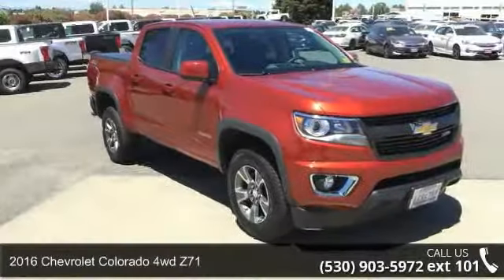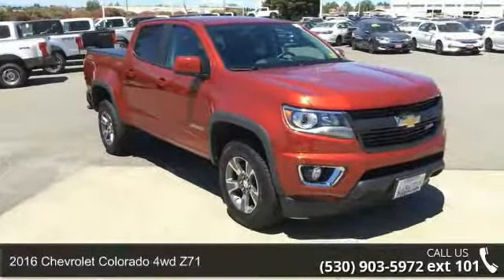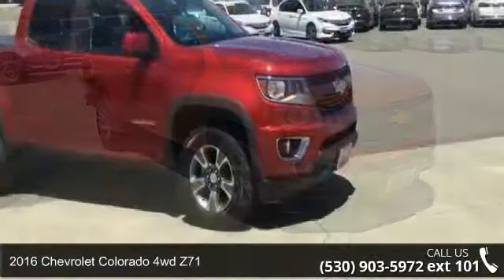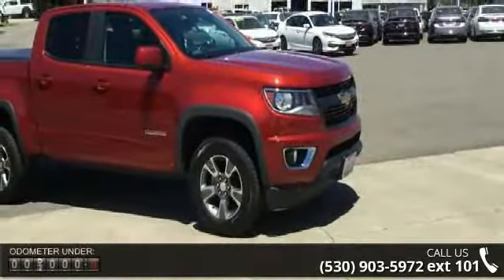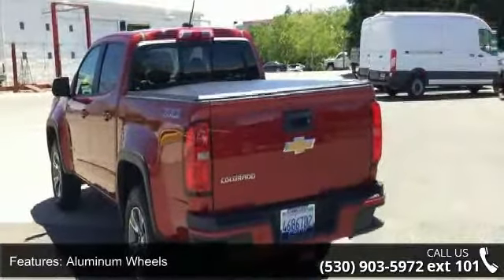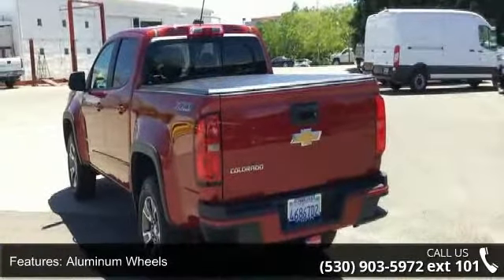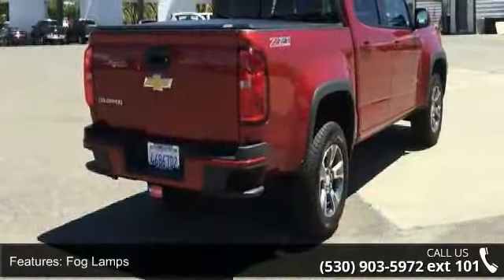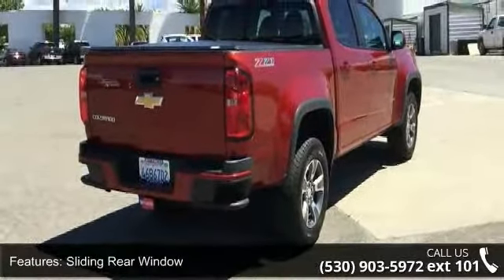2016 Chevrolet Colorado 4WD Z71 - Wittmeier Chevrolet Hon...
2016 Chevrolet Colorado 4wd Z71 Condition: Used Mileage: 7689 Transmission: 6-Speed Automatic Exterior Color: Red Doors: 4 Stock: 160475A Cylinders: 6